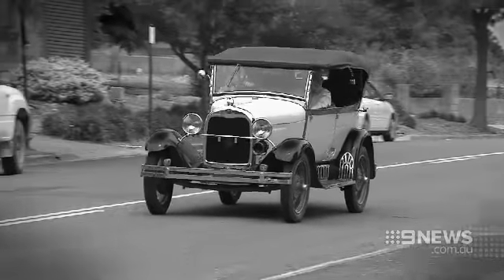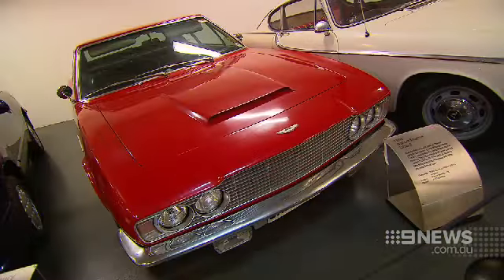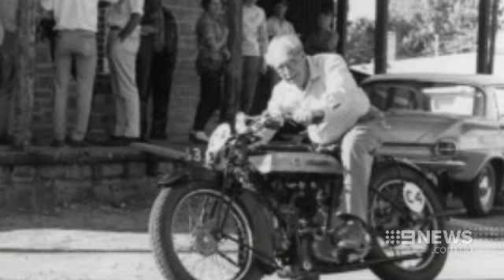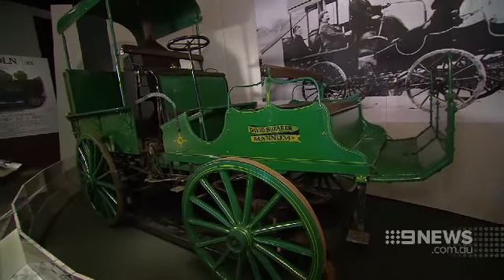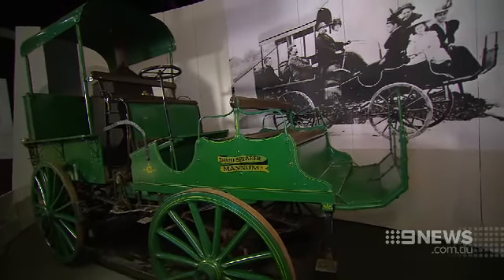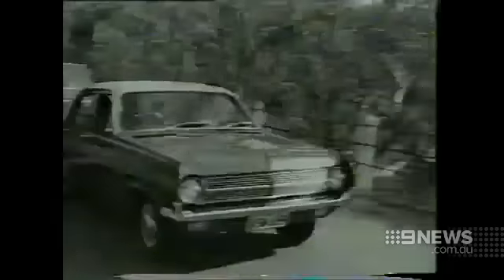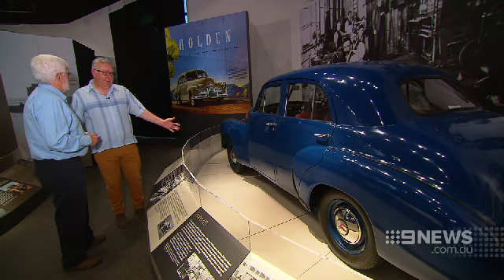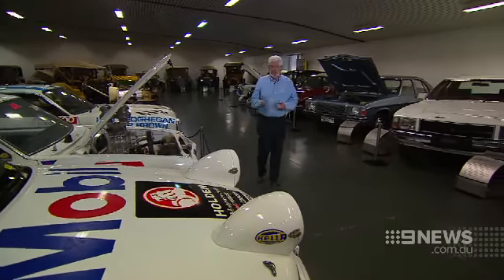Motor Museum | 9 News Adelaide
Australia’s largest collection of vintage and modern cars is roaring towards a major milestone.